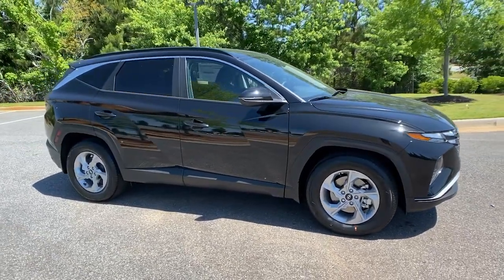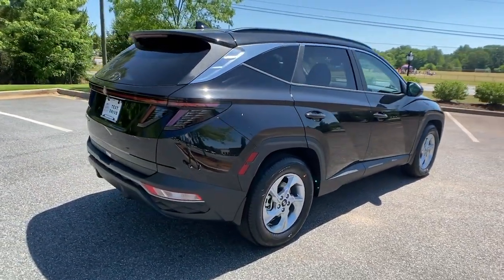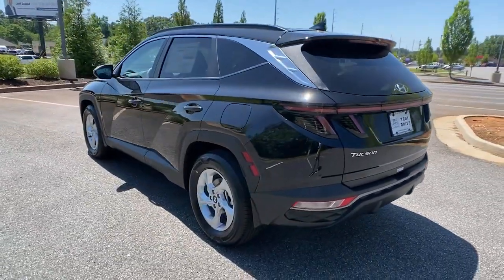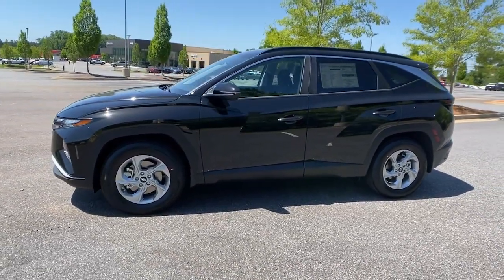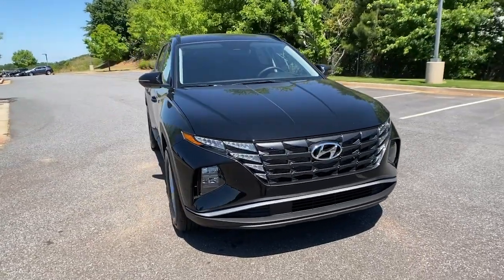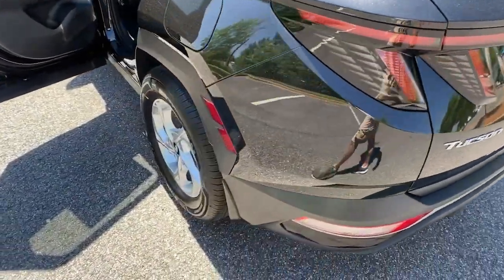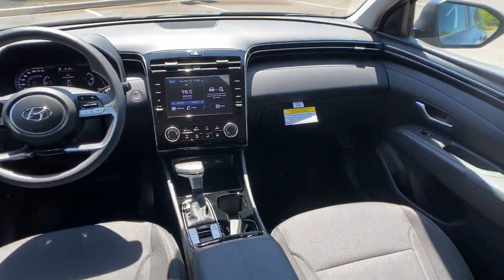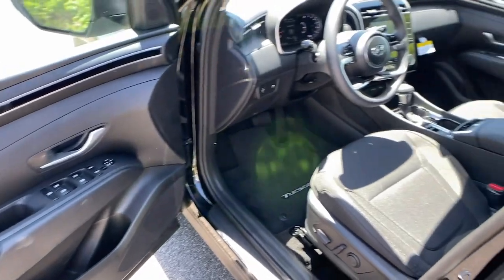2022 Hyundai Tucson Cumming, Big Creek, Milton, Sugar Hill, Johns Creek, GA H127317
Phantom Black New 2022 Hyundai Tucson available in Cumming, Georgia at Hyundai of Cumming. Servicing the Cumming, Big Creek, Milton, Sugar Hill, Johns Creek, GA area.